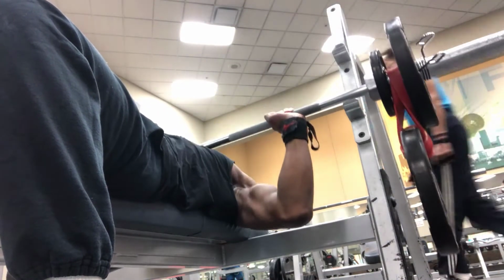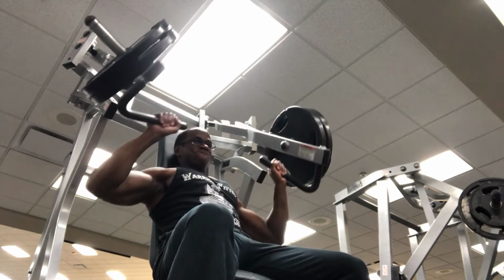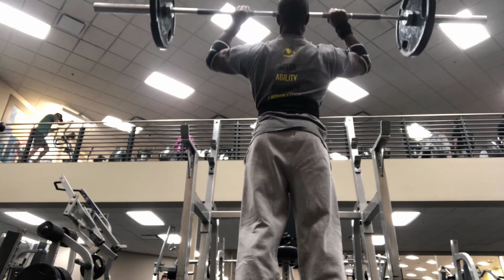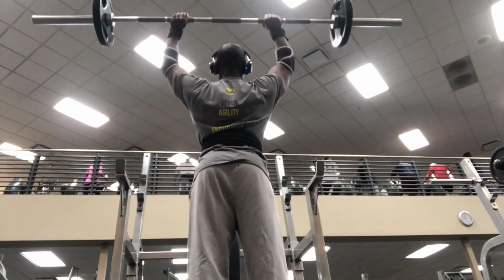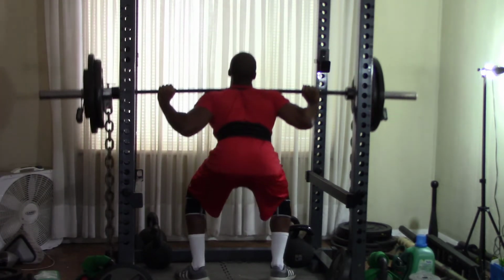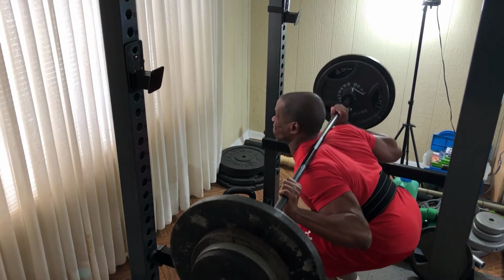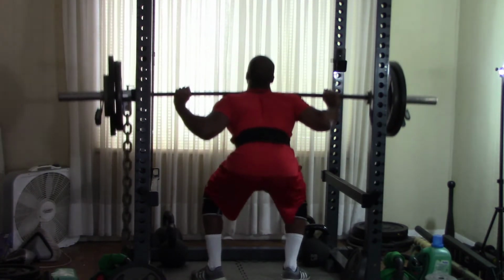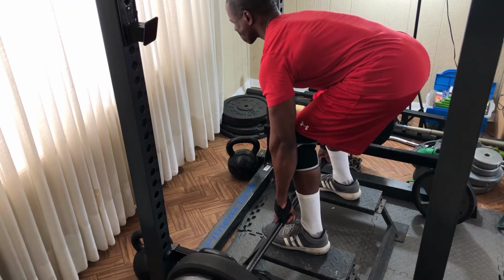Going Kratos While Training Late January 2019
Highlights from my training sessions over the weekend along with my leg session during a snow storm with chains